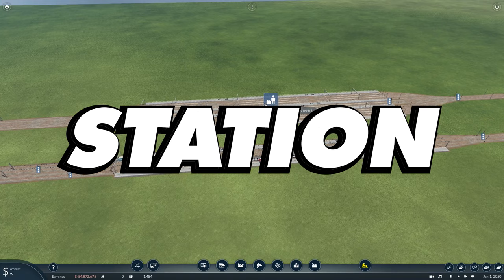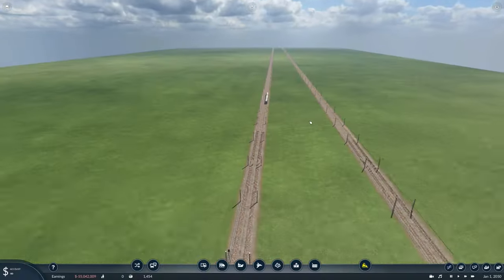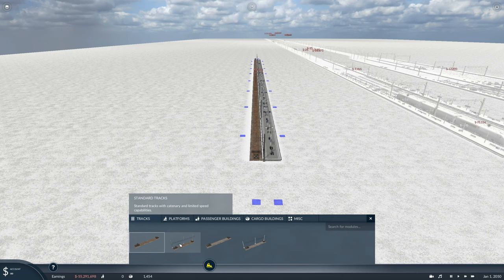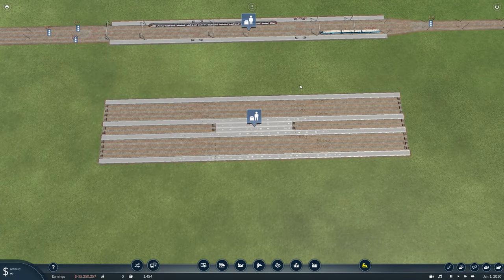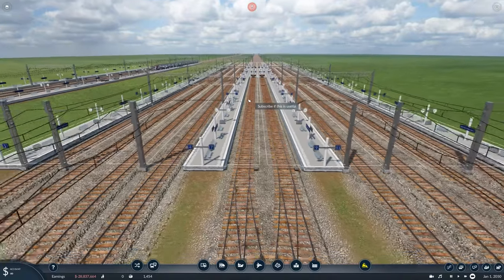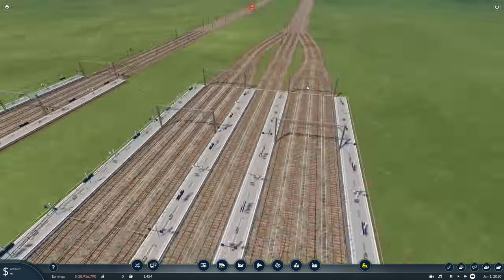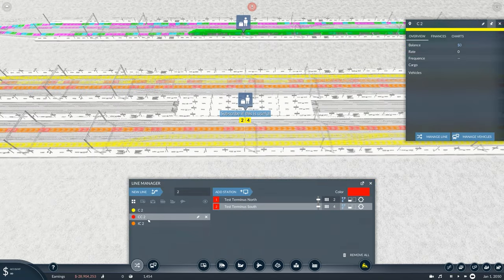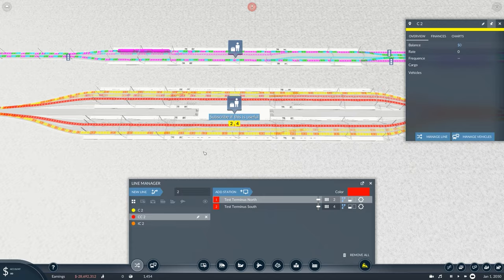You're Doing PASSENGER Trains WRONG! The BEST Set Up You NEED to Know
In this video I show you how to make the BEST station design and layout for the most efficient train station in Transport Fever 2. This station design will make train flow very smooth and remove train traffic jams in your Transport Fever 2 game! This station is designed for diesel and steam trains though using electric trains is just as efficient! This station allows for up to *20 different train routes* (4 cross country train routes, 12 intercity train routes and 4 commuter train routes) with an optional 4 more commuter routes if needed! This incredibly efficient train station design will be your best bet for any city in any Transport Fever 2 game save!

*Game Features*
Processor - Intel(R) Core(TM) i7-9700KF CPU @ 3.60GHz, 3600 Mhz, 8 Cores, 8 Logical Processors